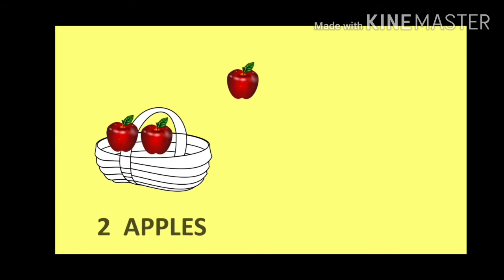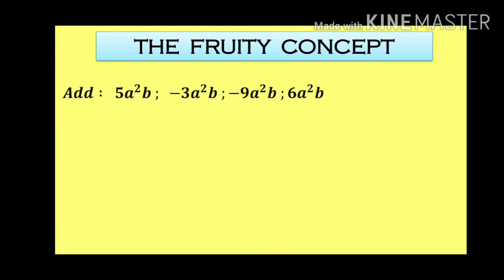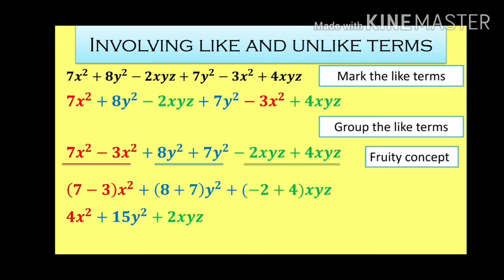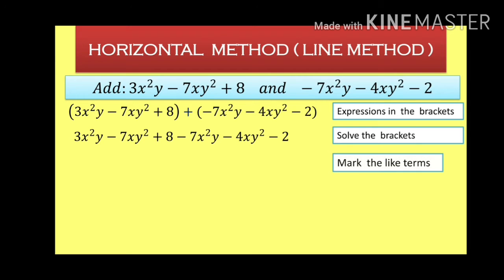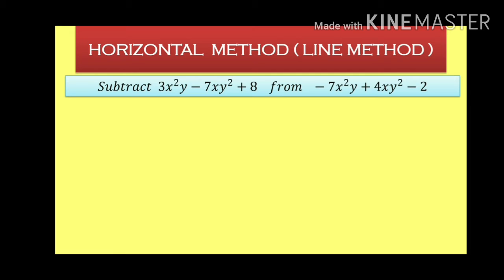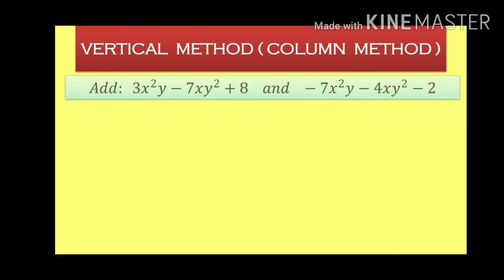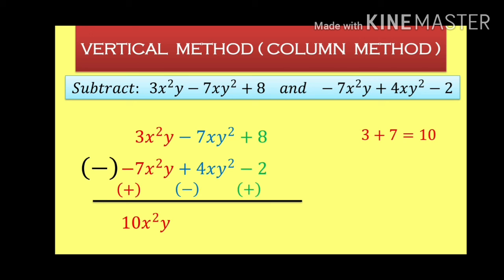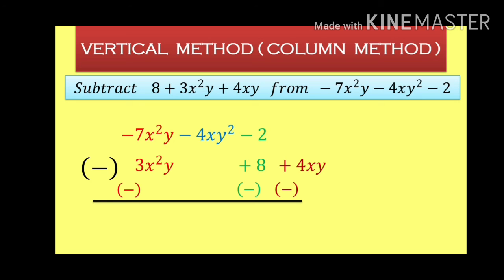How to add and Subtract Algebraic Expressions Class 7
This video helps you to understand the concept of addition and subtraction of algebraic expressions using line method and column method.